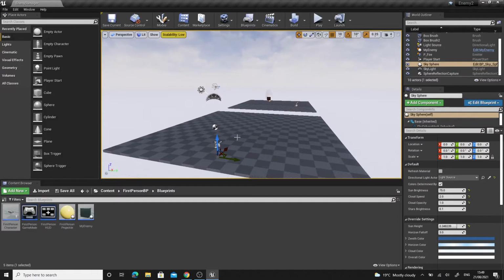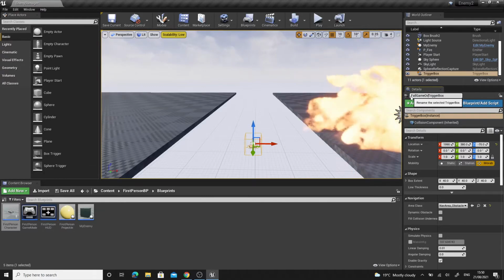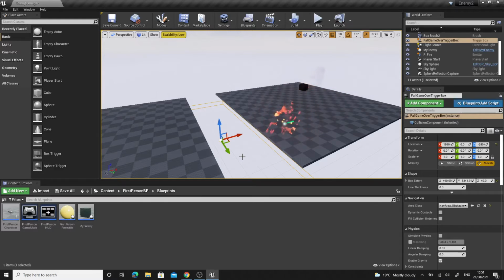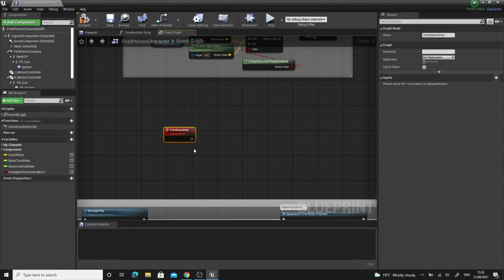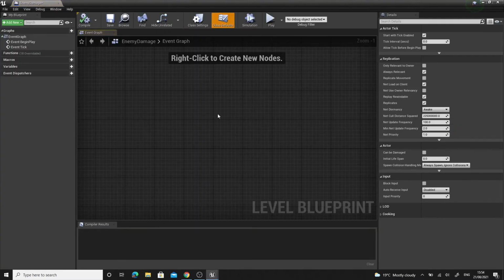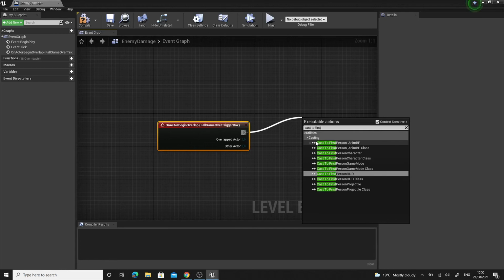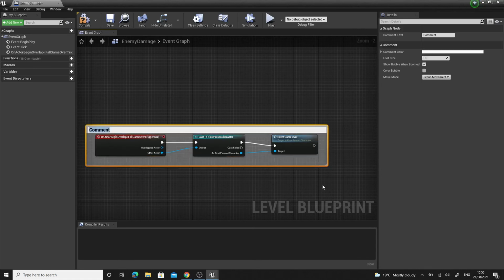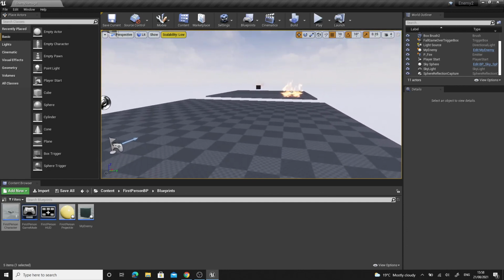UE4 DemoLevel 10 Damage System Fall Part 1 edited